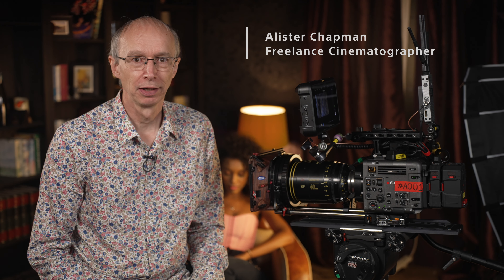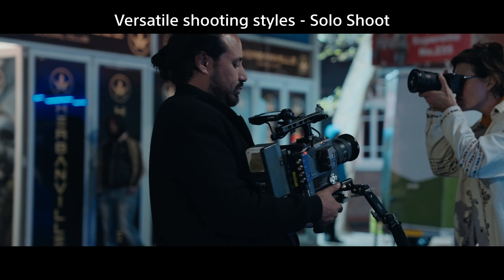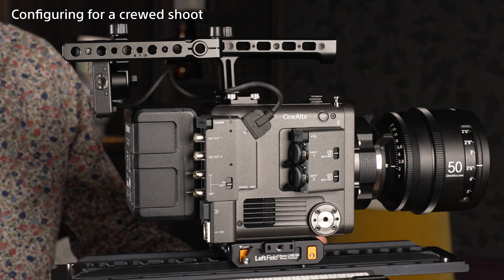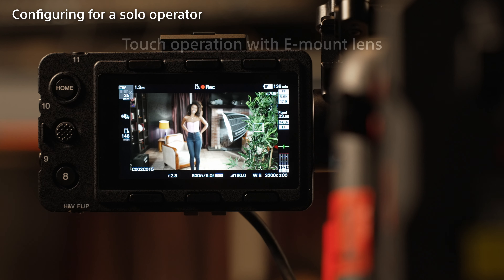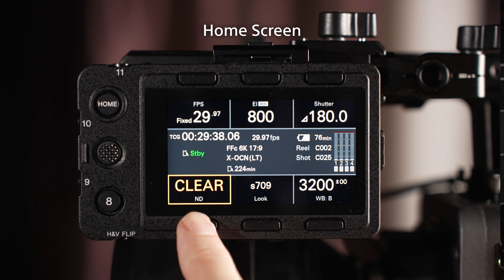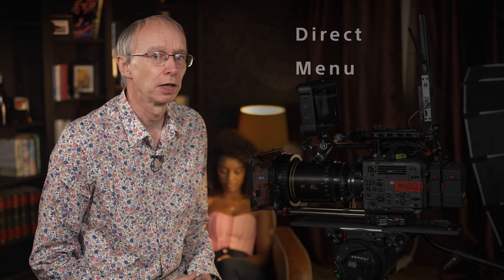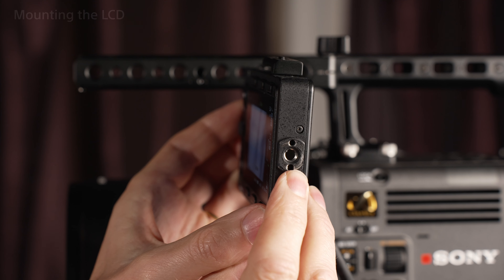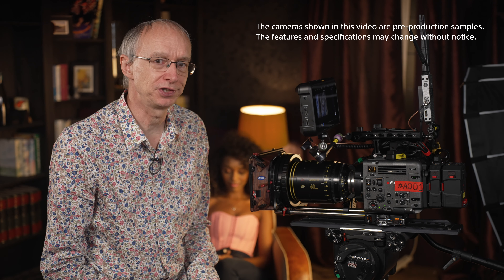Tutorial #1 | Camera Configuration | BURANO | Sony | CineAlta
Watch the tutorial #1 "Camera Configuration" of the BURANO - that explains variety of shooting style for crew shooting / solo shooting and basic camera operation.

#1 Camera Configuration
#2 Scan Modes and Codecs
#3 Lens, Stabilization and Variable ND Filter
#4 Fast Hybrid AF

0:30 Introduction
0:55 Versatile shooting style overview
2:47 Configurating for a crewed shoot
4:30 Configurating for a solo operation
6:12 Operating the LCD Screen / Intuitive menu control
8:53 Direct Menu
10:35 Mounting the LCD